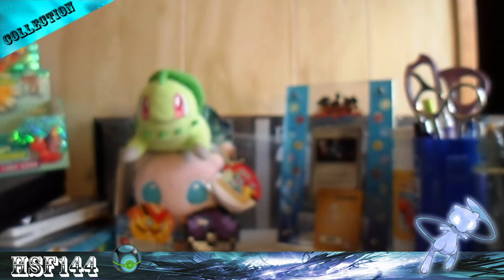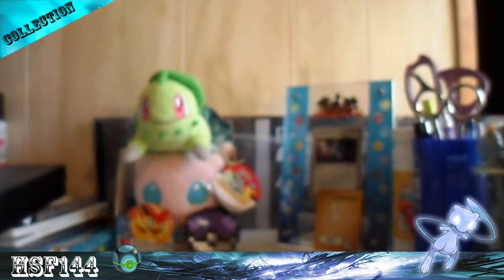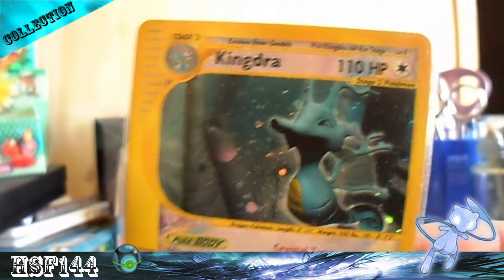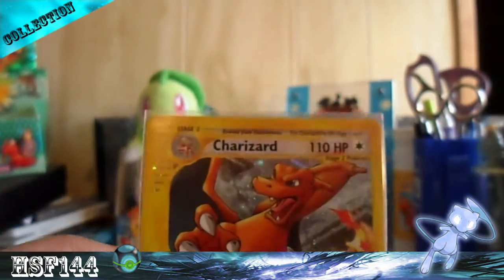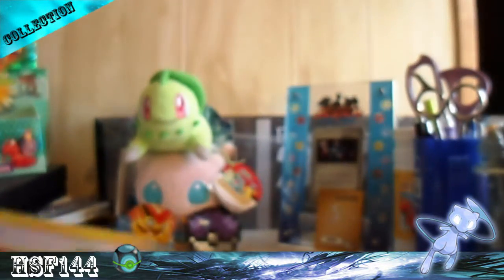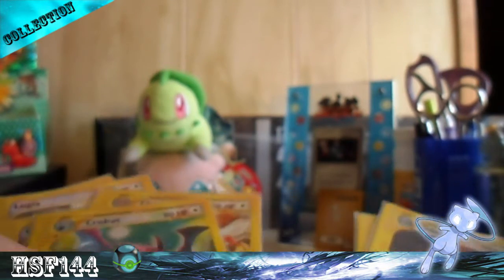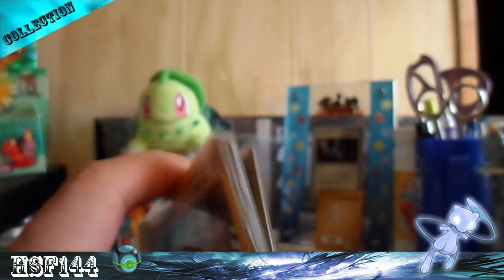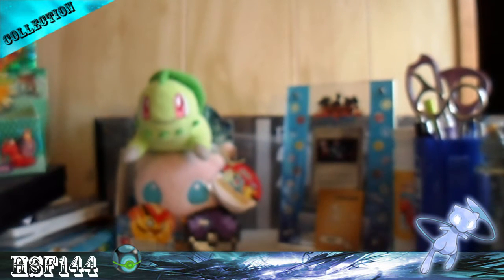Completed Crystal Set! HD Version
NOTE: My camera doesn't have autofocus, so the background is blurry. But the cards are very clear :) ... -___- can't get everything I wanted in a cheap camera lmao. I wanted to show an update because my other completed crystal video wasn't as clear.